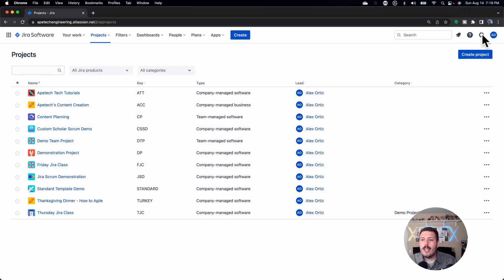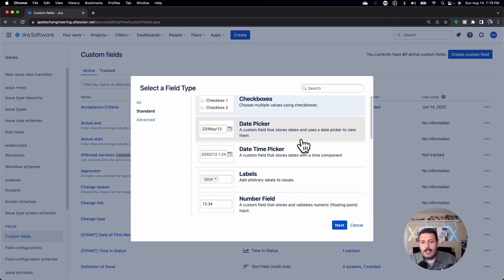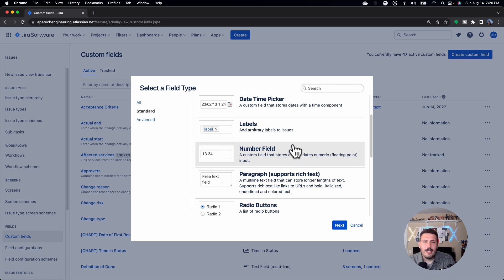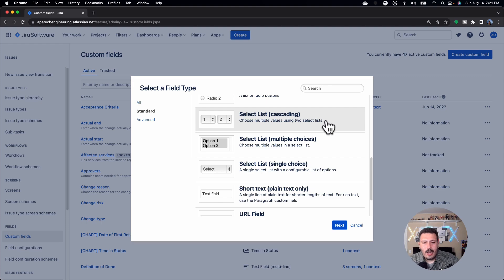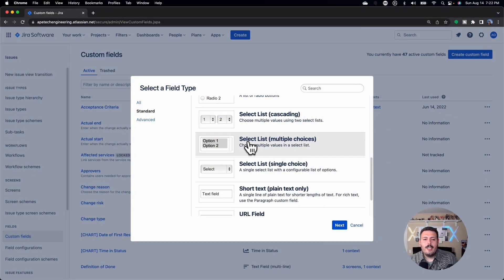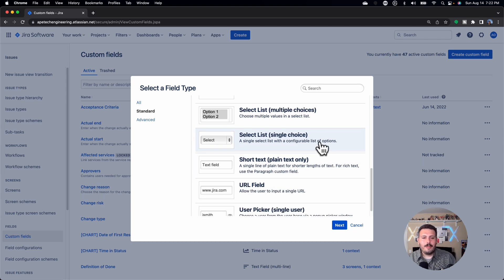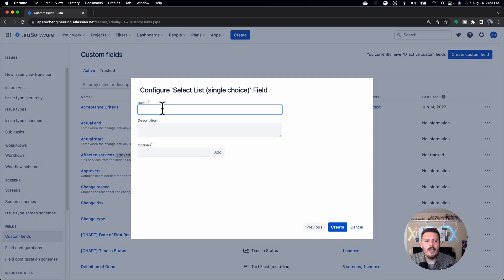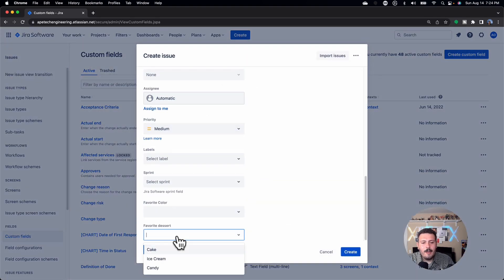How to Create Custom Fields in Jira | Atlassian Jira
In this atlassian jira video, I am going to teach you about all the different custom fields you can use in Jira and how to create them. There are many different types of custom fields that you can create in Jira. If you have ever wondered what's possible, this the perfect video for you. I'll review all the common field types and share my insights on my favorite ones as well.